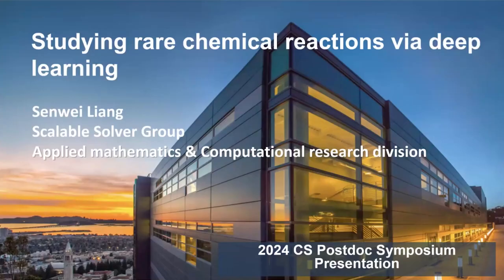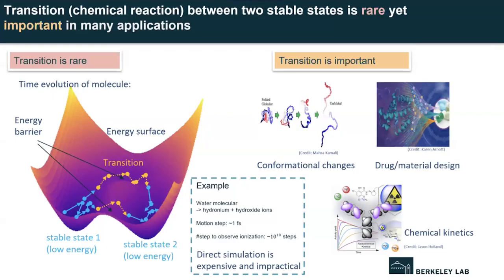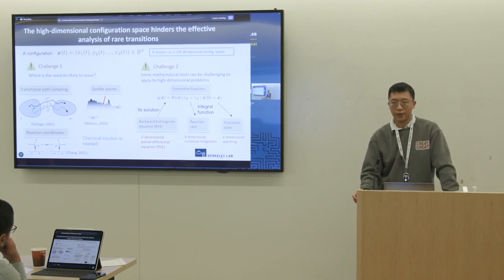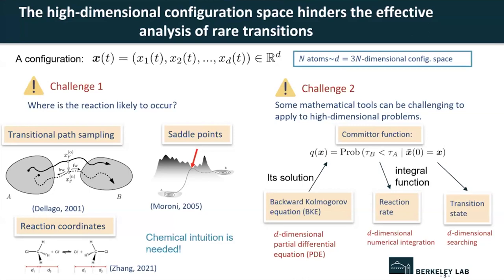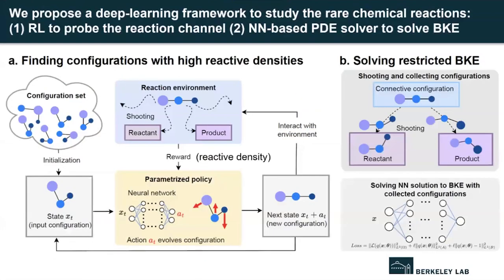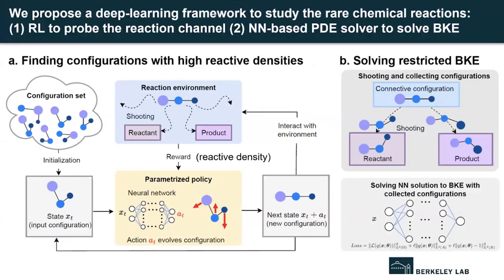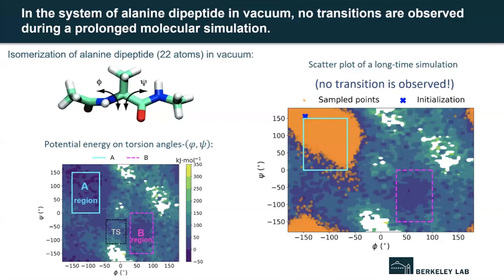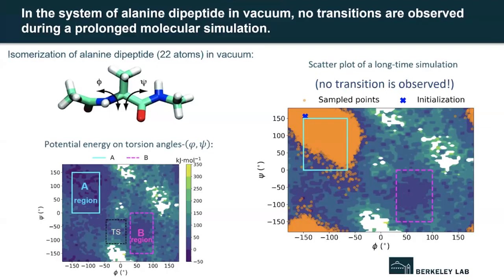Senwei Liang - CS Postdoc Symposium 2024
Senwei Liang presents the talk "Studying Rare Chemical Reactions via Deep Learning" as part of the 2024 CS Area Postdoc Symposium.